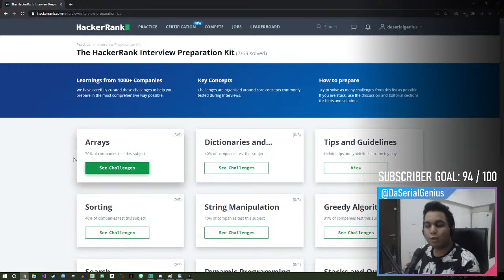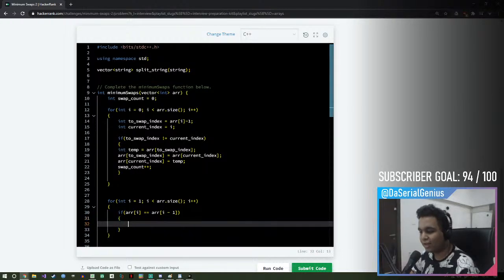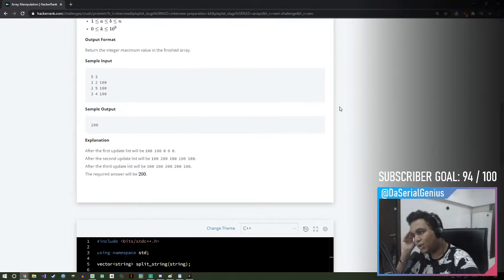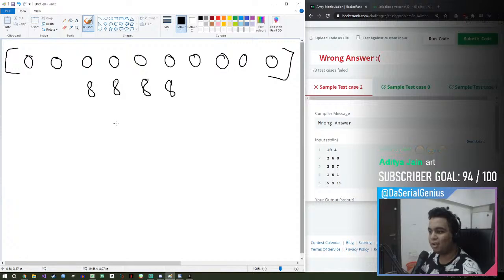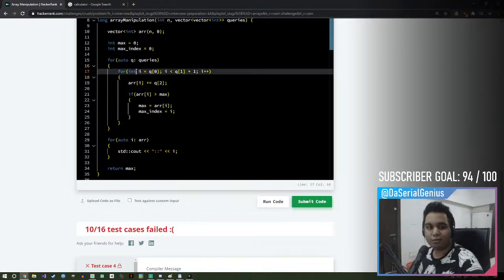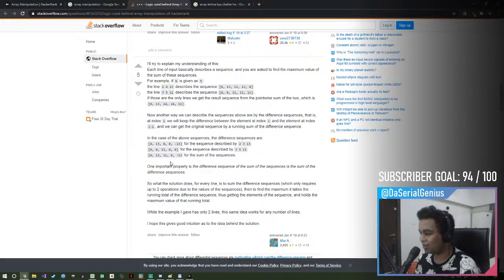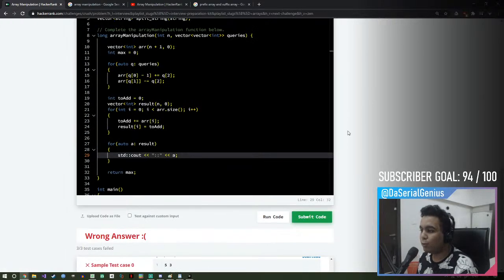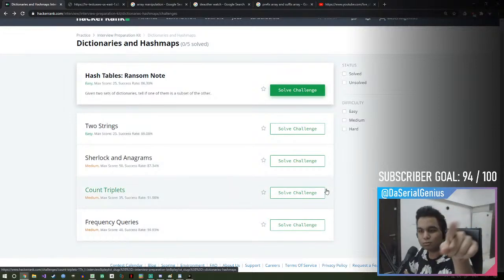Finishing up with Arrays! | Hackerrank Interview Kit #3 | DaSerialGenius